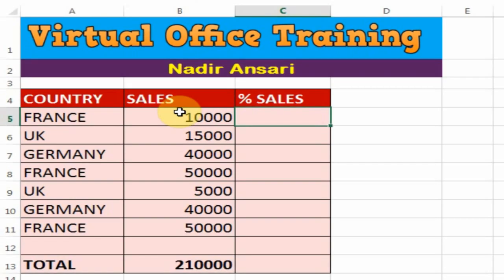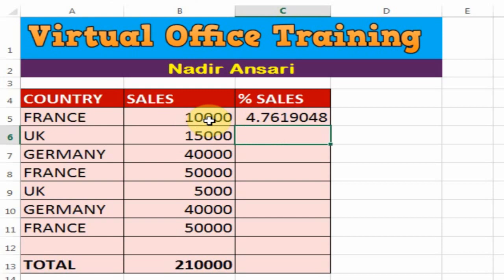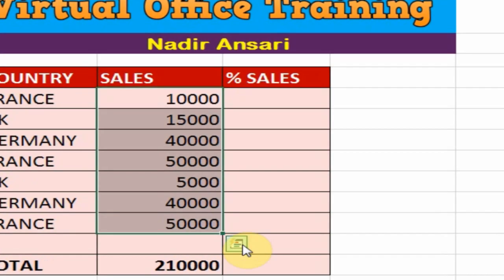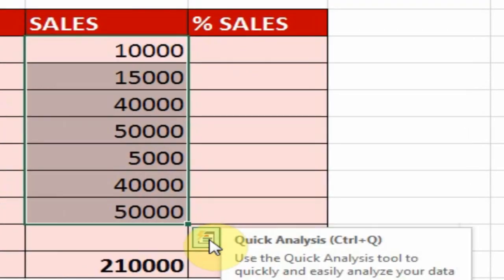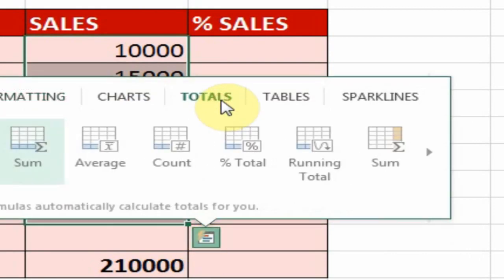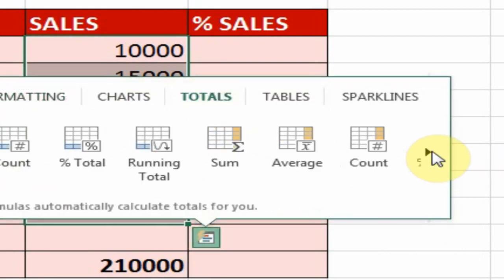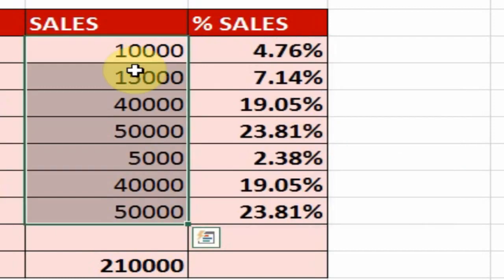Easiest Method to Get Percent Sales Through Excel Tricks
Learn how to easily calculate percent sales using Excel tricks in this tutorial video. Boost your productivity and efficiency with this simple method.

Discover the simplest way to calculate percent sales through Excel tricks in this informative video tutorial. Enhance your data analysis skills and streamline your workflow with this easy-to-follow method.

Watch this step-by-step guide on how to get percent sales using Excel tricks. Improve your Excel skills and make data analysis a breeze with this helpful tutorial.